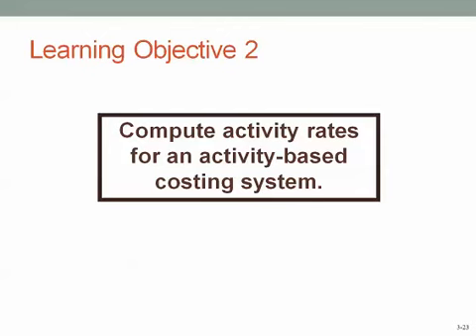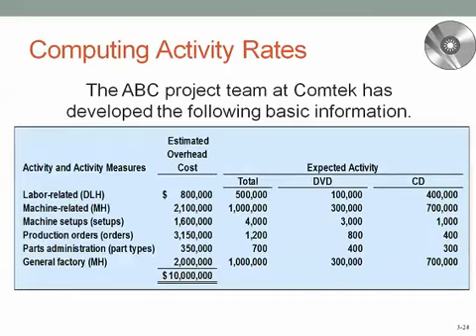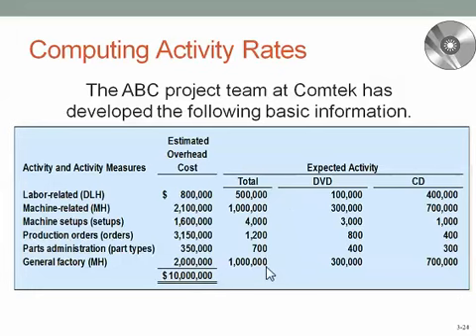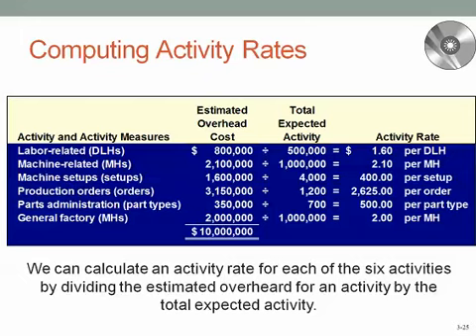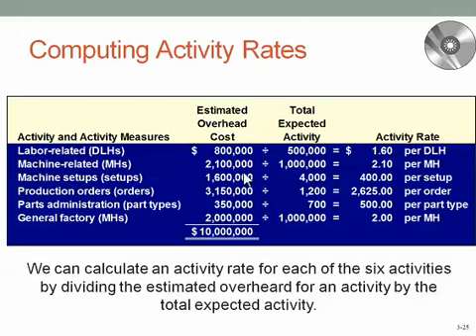BUAD162 - Chapter 3 (LO 2)